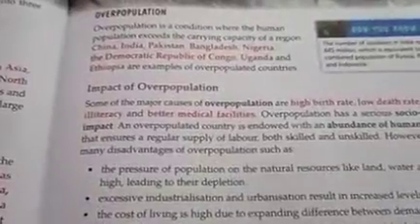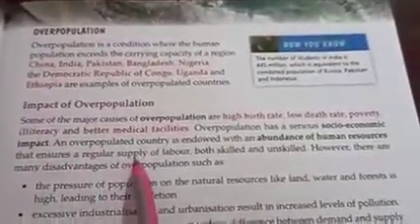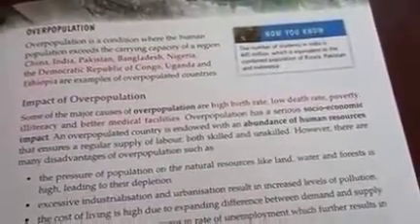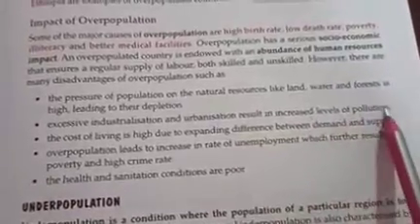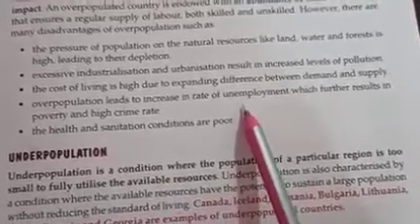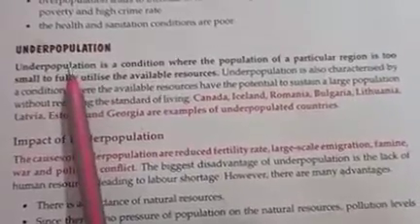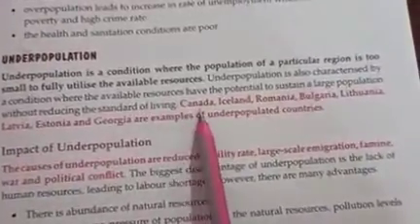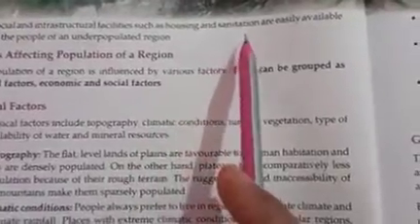Class 8 Geography Chapter 2 Part 2